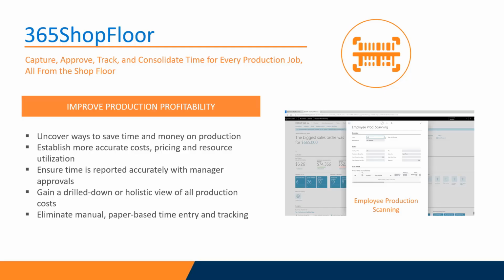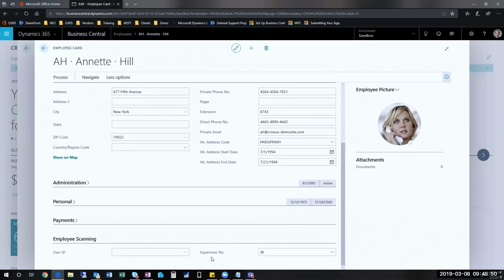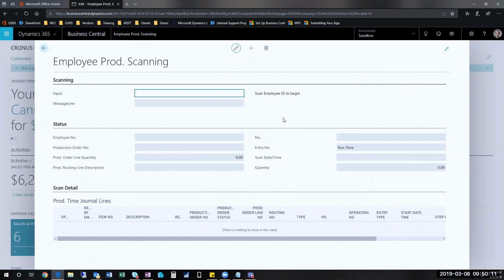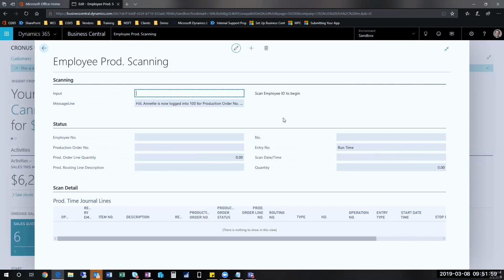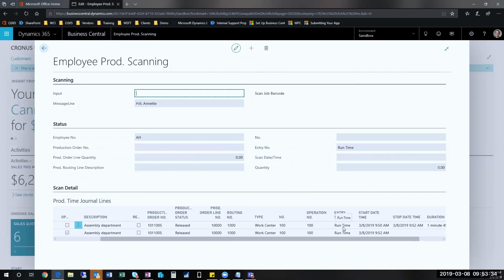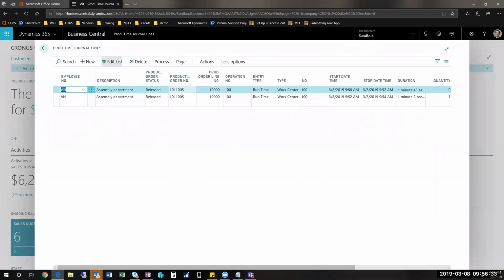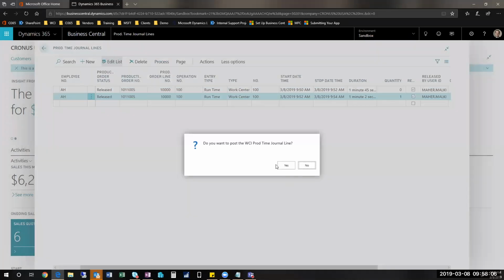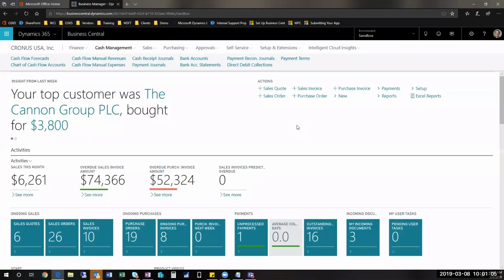365ShopFloor Overview | Business Central | Western Computer